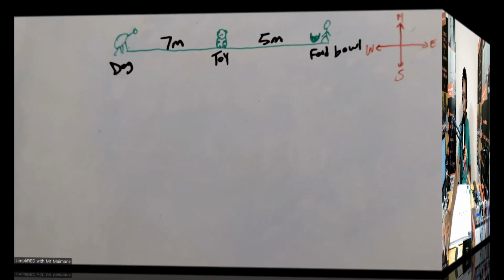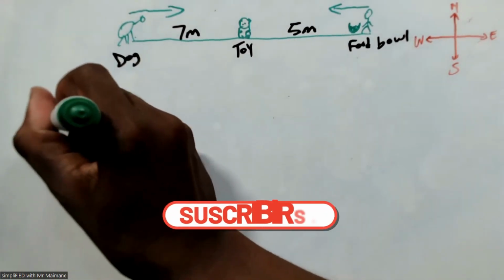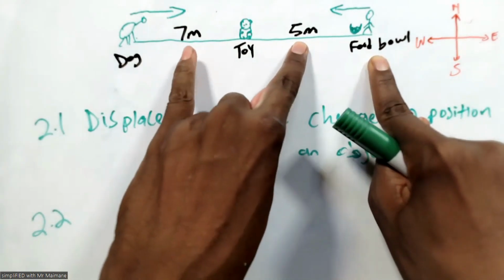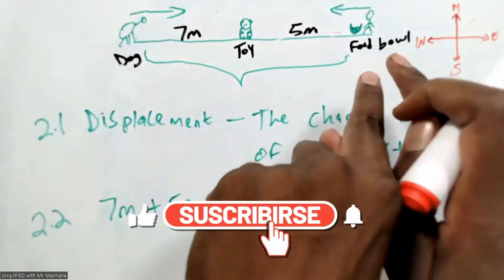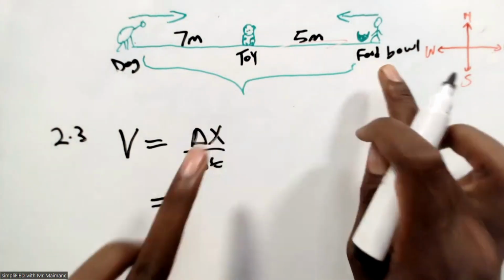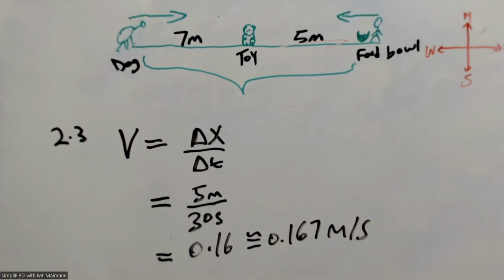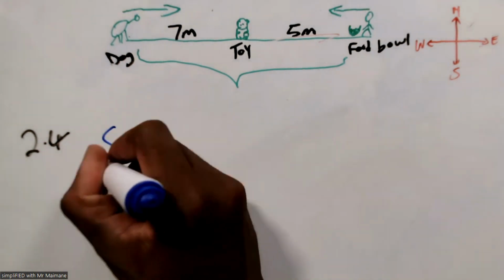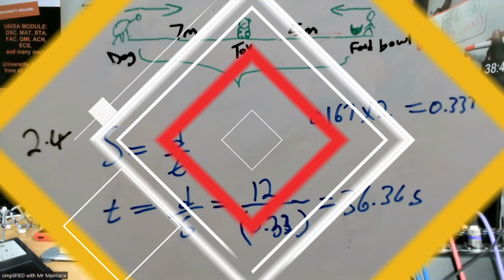PHYSICAL SCIENCE: DISPLACEMENT, VELOCITY V/S SPEED EQUATIONS, VECTORS & SCALARS QUANTITY, TIME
Physics Problem Walkthrough